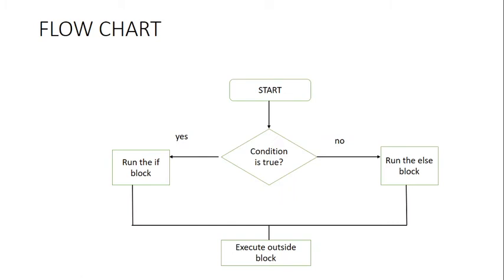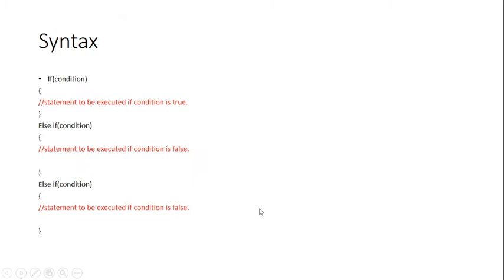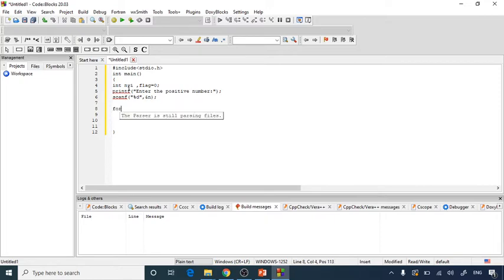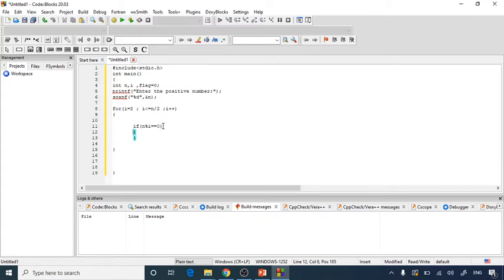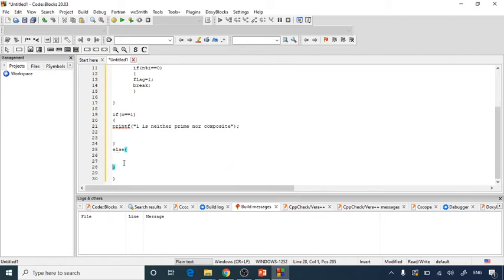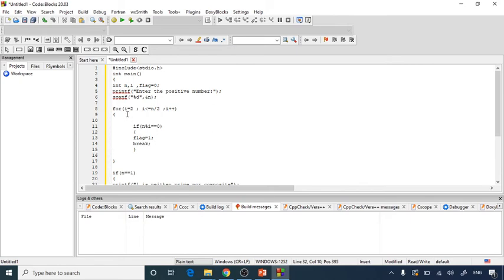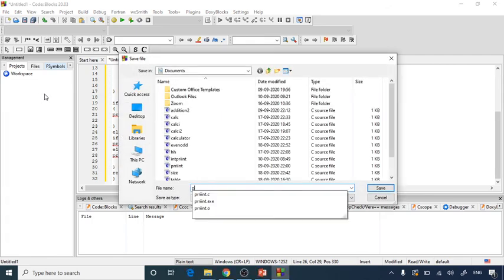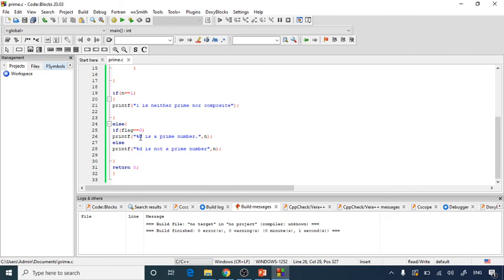C Programming: Nested If loop: Find out whether number is Prime number or not?